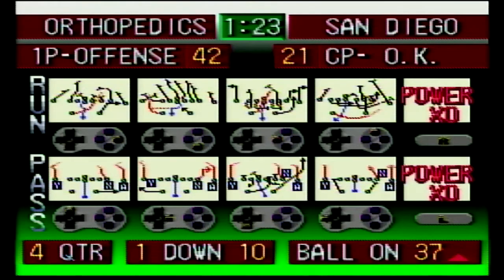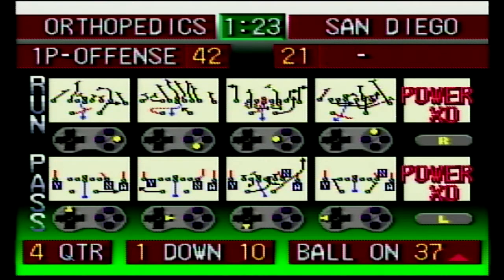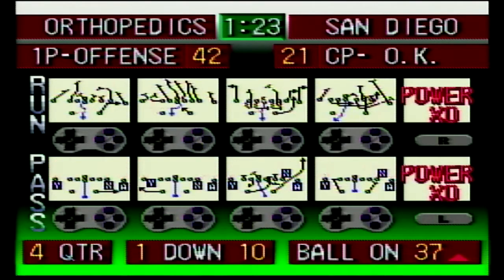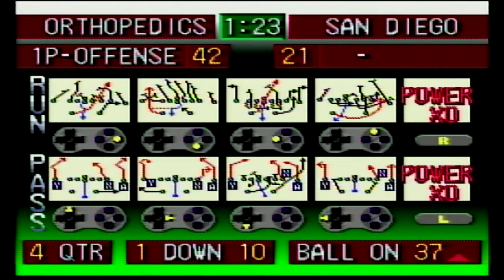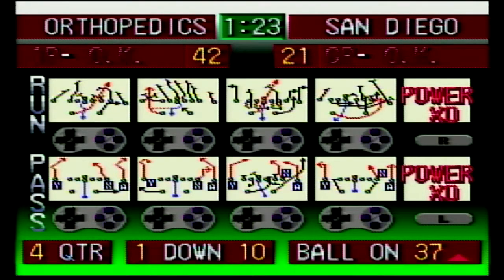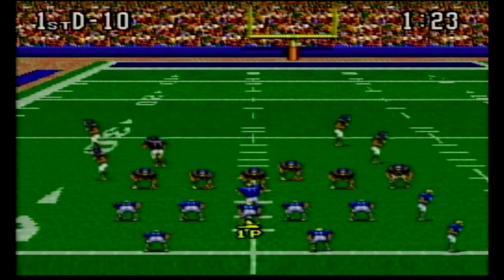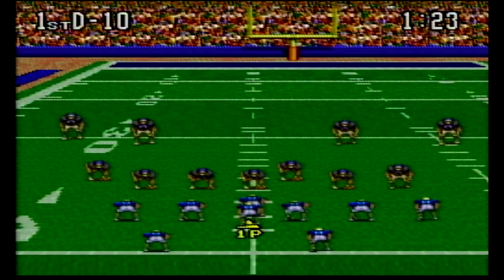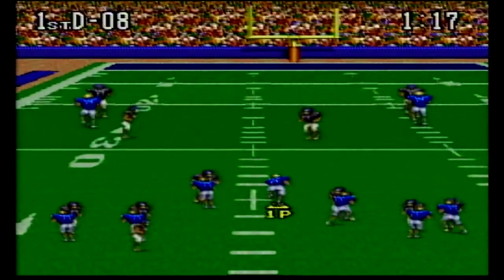Let's Play ABC Monday Night Football - Week 01 - 5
Last part of Week's 1 MNF game.